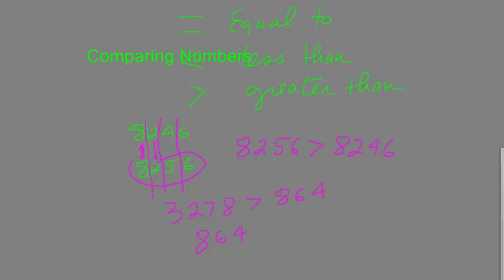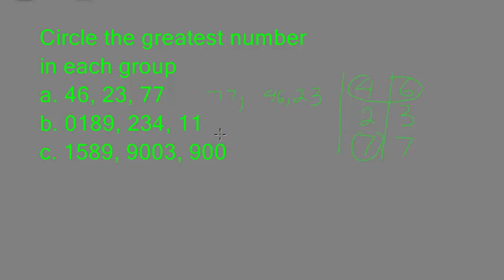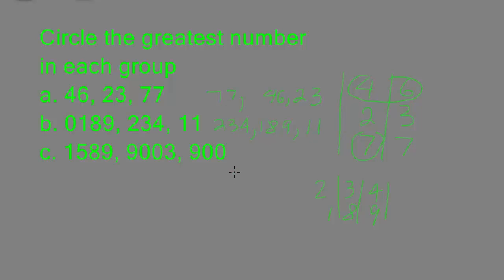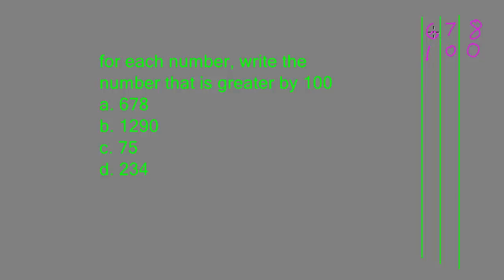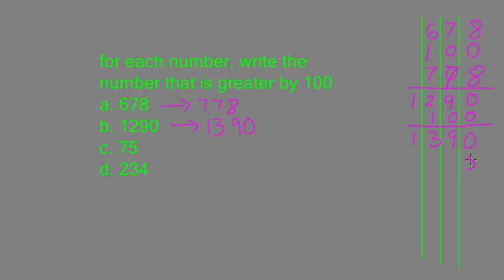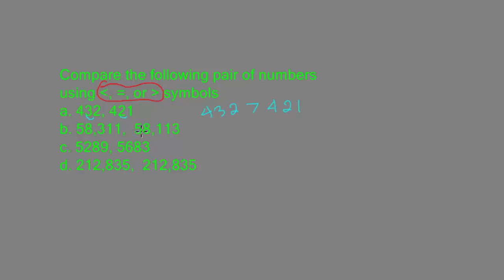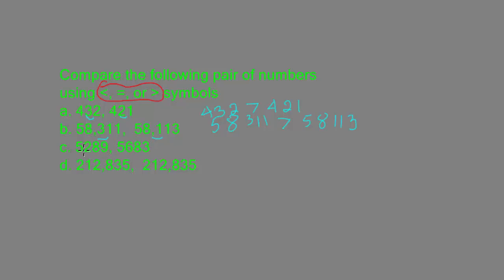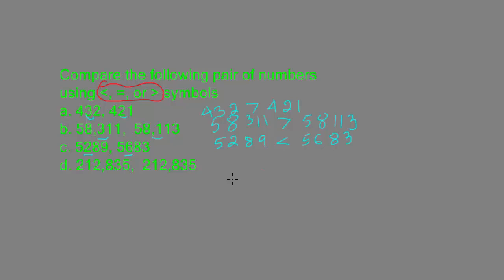comparing numbers part I